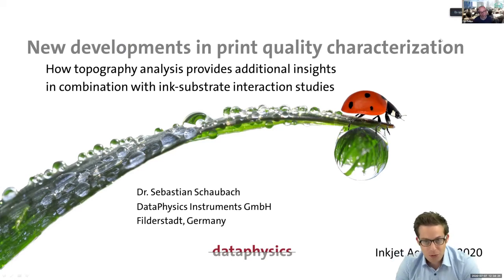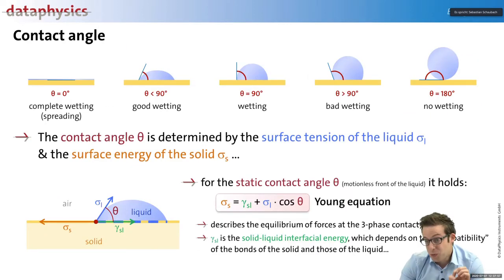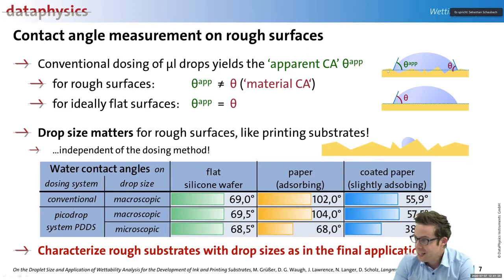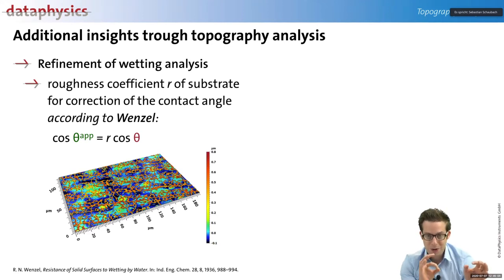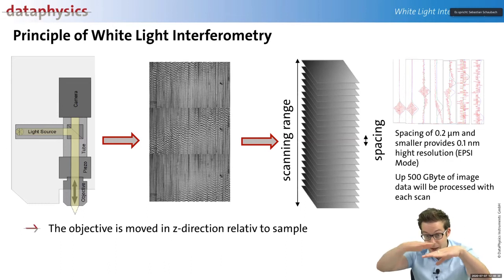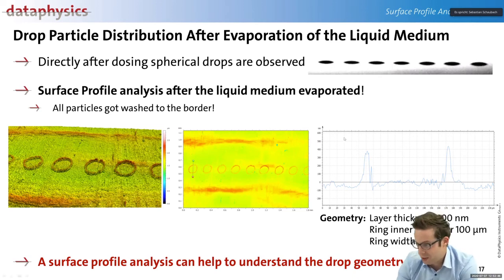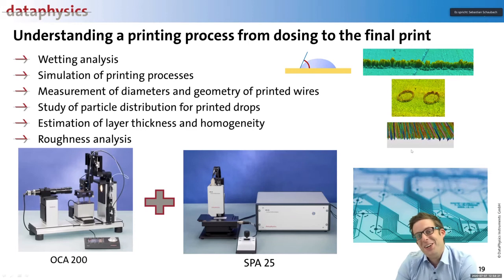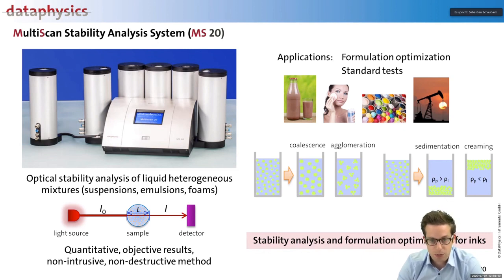Dataphysics Characterisation Equipment - Sponsor presentation - Inkjet Summer School Online 2020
Analysis equipment for inkjet inks, stability analysis system demonstration, and picoliter dosing system in combination with a contact angle measurement demonstration. Presented by Sebastian Schaubach